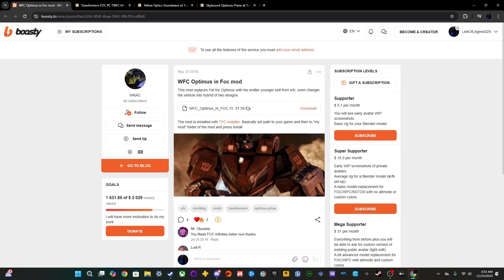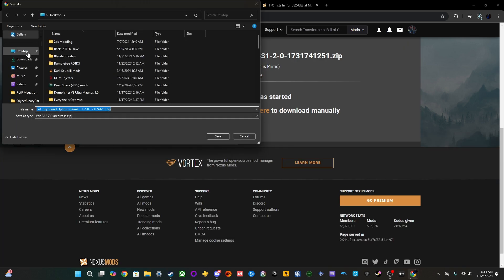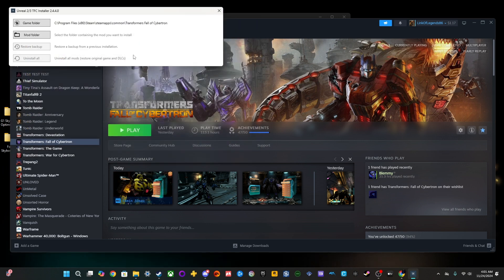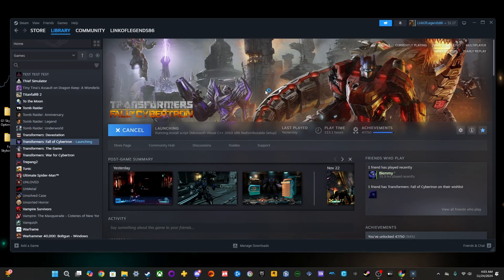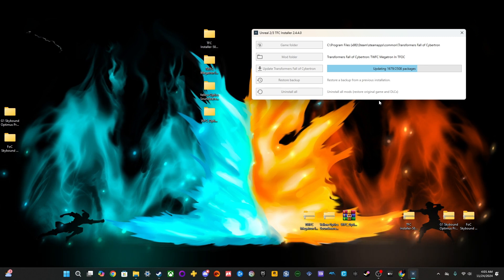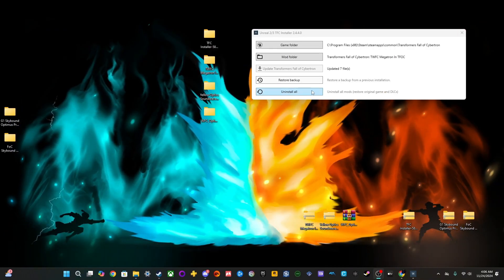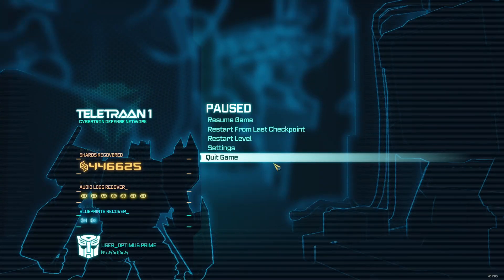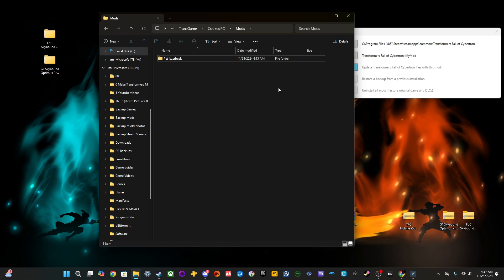How to Install Mods for Transformers Fall of Cybertron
This is a video explaining how to install transformers Fall of Cybertron mods

00:00- Intro
00:32- Mods Pages
02:18- TFC Installer Mods
06:54- Drag and Drop Install Method
08:31- Stacking Mods
09:31- Outro